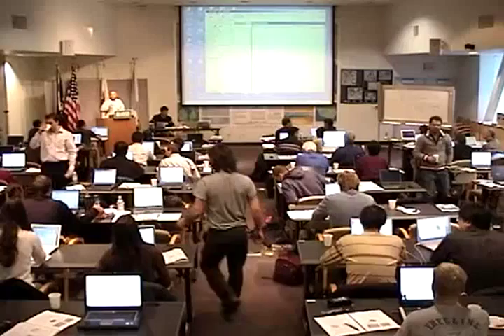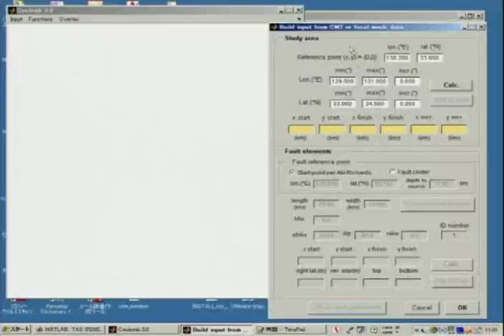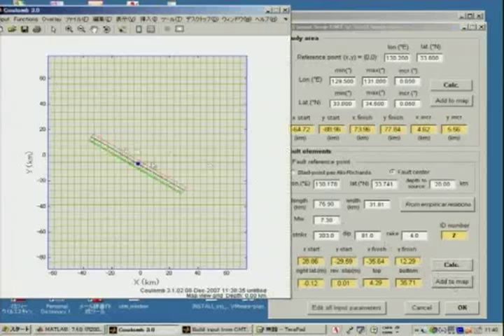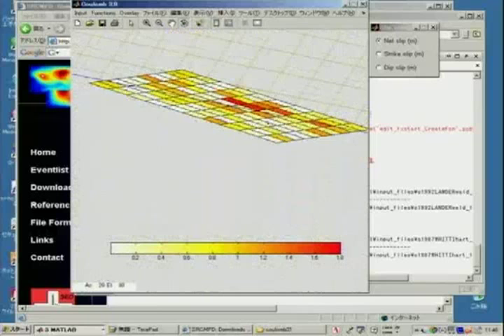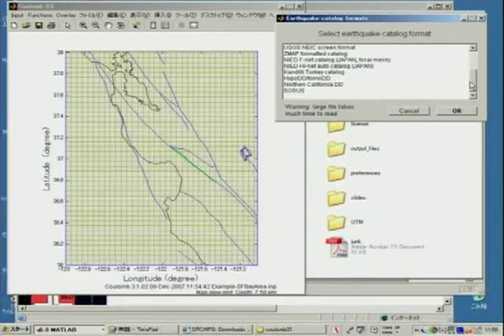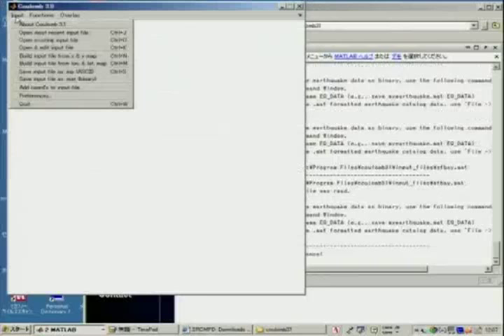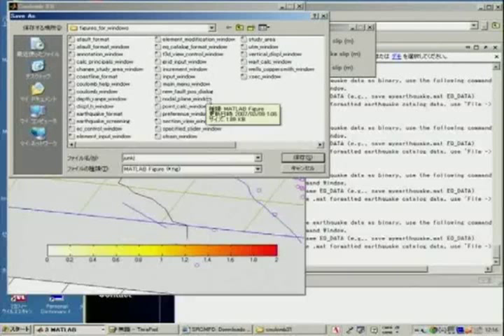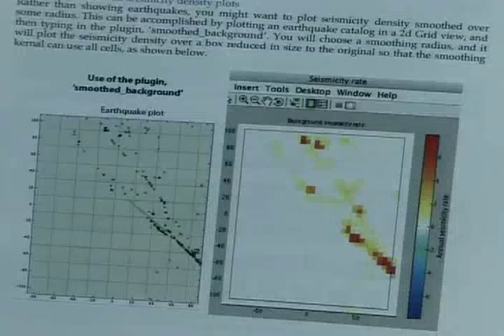Coulomb 3 stress change software training Part 2 of 4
We have recorded the one-day hands-on Coulomb training at the USGS Menlo Park in 2007. Instructors: Ross Stein, Shinji Toda, Jian Lin, and Volkan Sevilgen